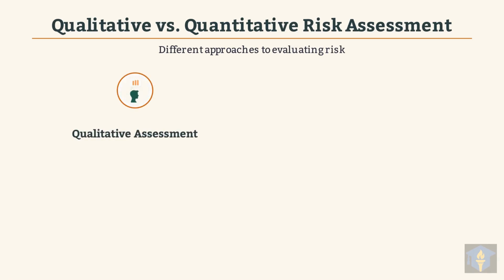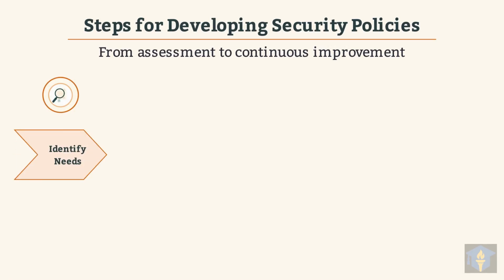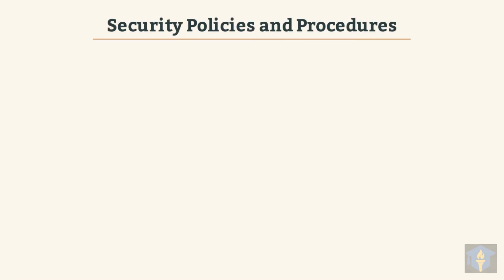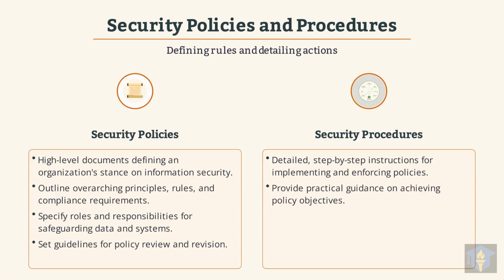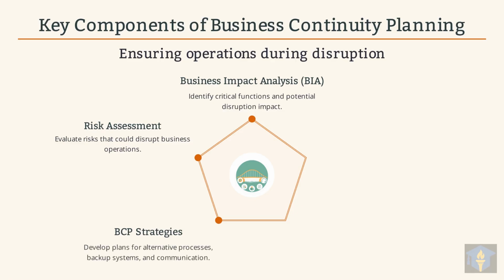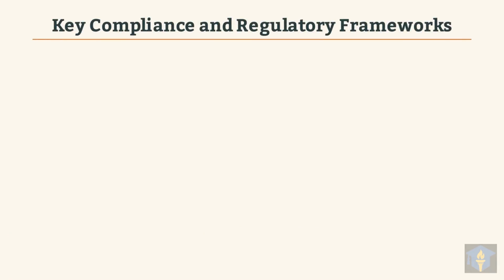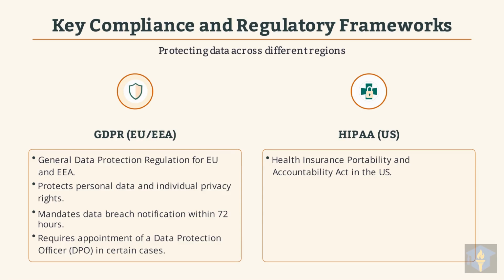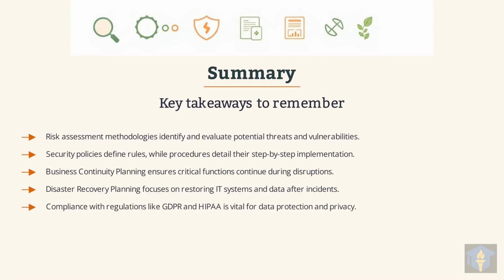Unit 9 Risk Management and Security Policies